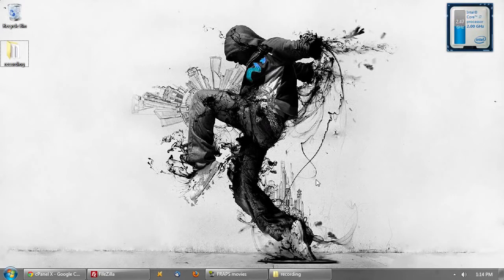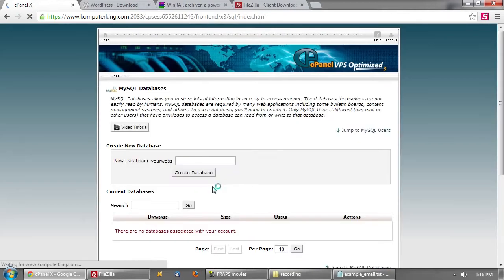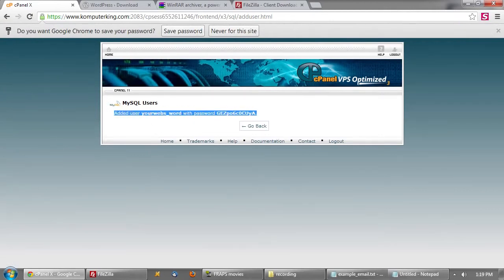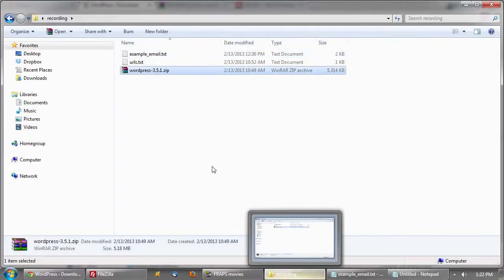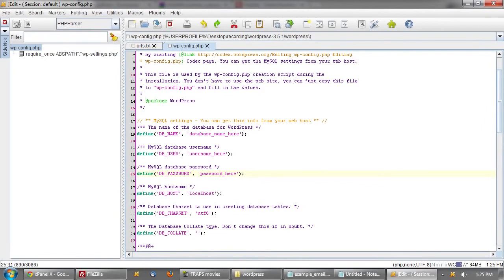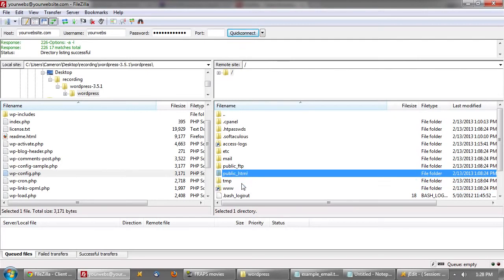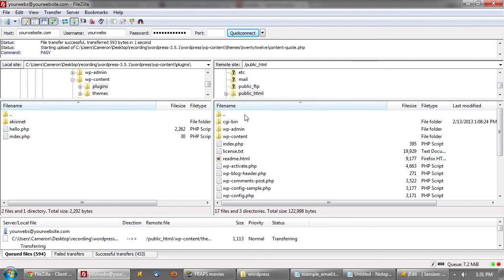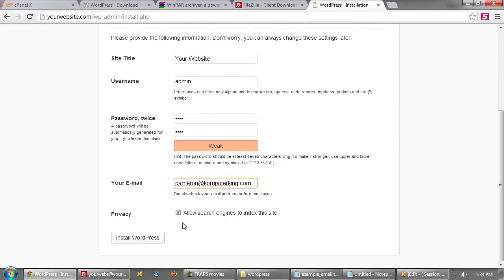How to setup Wordpress in a CPanel Hosting Environment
If you are new to web hosting, and are looking at a very thorough explanation on how to install Wordpress on a CPanel hosting account, then this video should be quite helpful. This video is a step by step guide, including a thorough explanation of the e-mail you should have received from your hosting company and what the information means, how to create a mysql user and mysql database, how to configure the Wordpress configuration file (wp-config.php), how to upload the content to your shared hosting server, and how to complete your Wordpress Installation and get online.

Here are the links I promised to provide in the video...

If you are looking for CPanel hosting, please take a moment and check out my hosting options. I am always willing to assist you if you have issues, and provide excellent service.